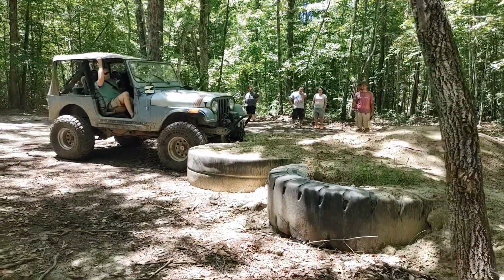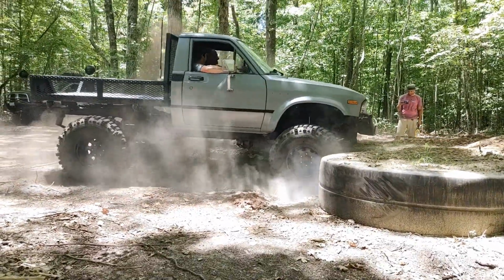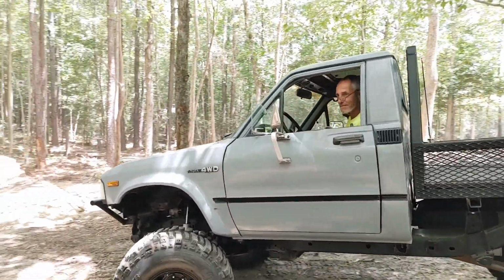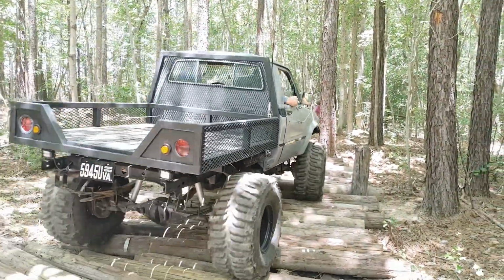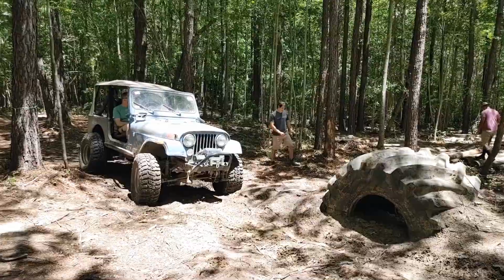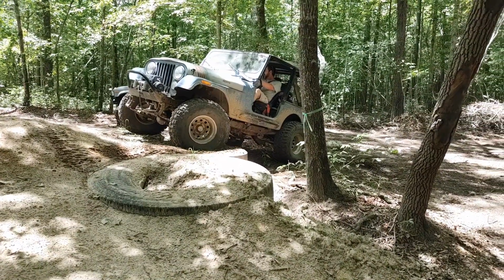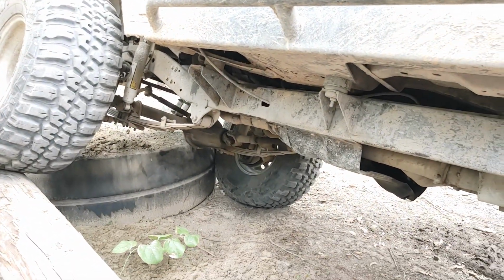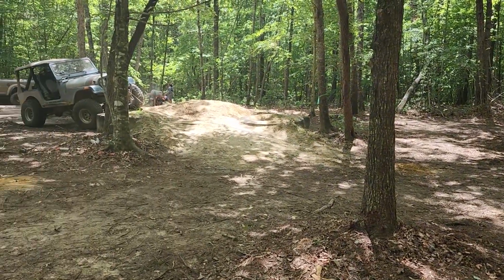W2W Proving Grounds: Oldies Edition '85 CJ7 & '83 Toyota pickup go wheeling! 757 Offroading for USA!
Chris's billy goat of a CJ7 tackles the obstacles, and Mike shakes down his fresh Toyota build for it's first time hitting the dirt.

We've assembled a crowdfunding campaign to build a Jeep & truck offroad park in the 757. Here's 3 ways you can support 👇